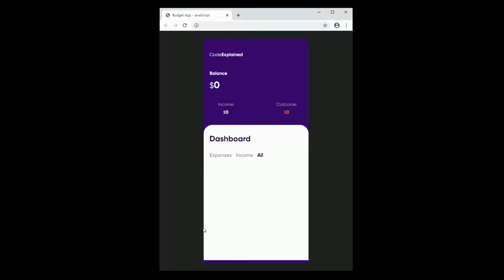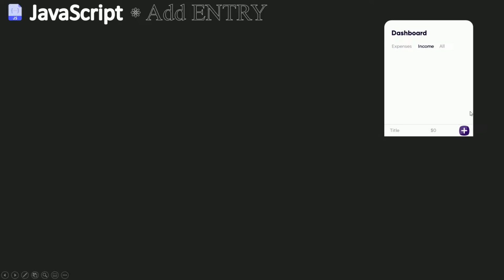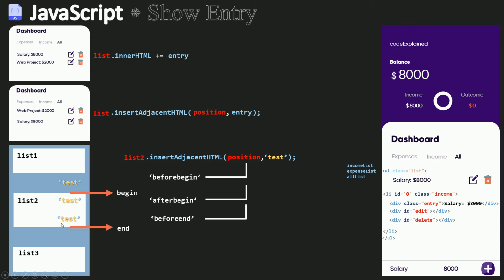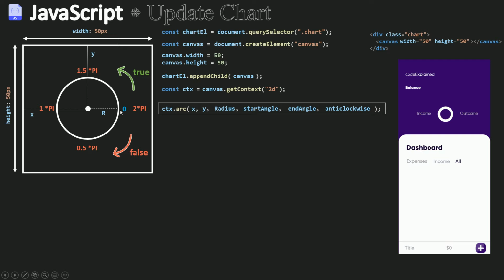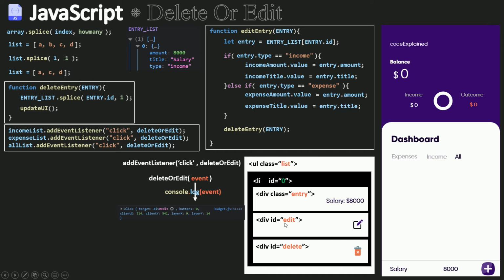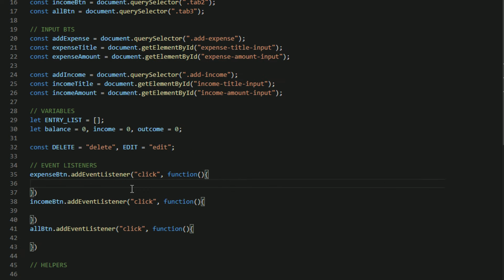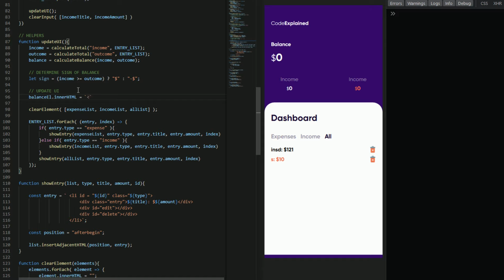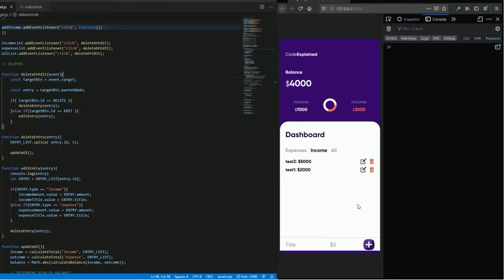Create a Budget App in JavaScript, HTML and CSS | JavaScript Project For Beginners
@Code Explained Says Hi

Today's project is the " Budget App" with vanilla JavaScript.

In this tutorial, a JavaScript beginner can be able to create a beautiful and functional budget app using JavaScript.
I will talk about the logic behind every line of code, before opening my text editor and start typing the code.
it's a step by step tutorial, you won't get lost at any stage of this tutorial.

Our app shows, the balance, the income and the outcome. it also has a dashboard where the user can add a new entry (an income or an expense), he can toggle between the income list (that show only all income entries) and the expenses list (that shows only the outcome entries) and all list that shows all the entries.
The user can edit or delete an entry.
Our app has a chart, so the user can easily compare the income and outcome.

The user's income and expense entry list is stored in the local storage, so when he refreshes the page, or reboot his machine, he can always find  his data there.

to follow the tutorial step by step, when we get to the second part (when we type the code), you'll need to download the starter template from here: